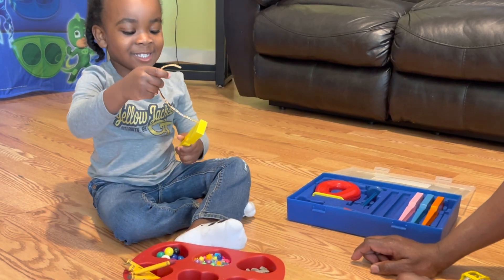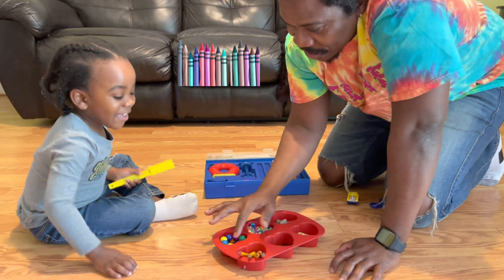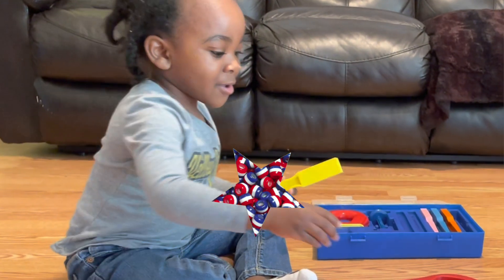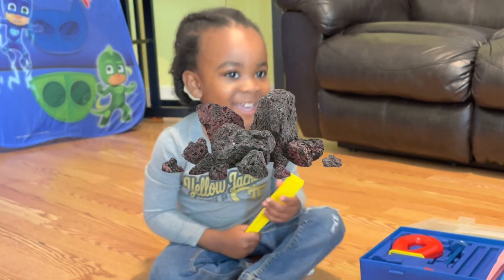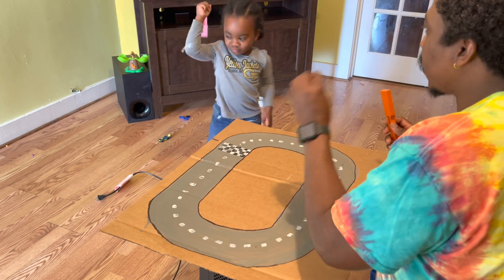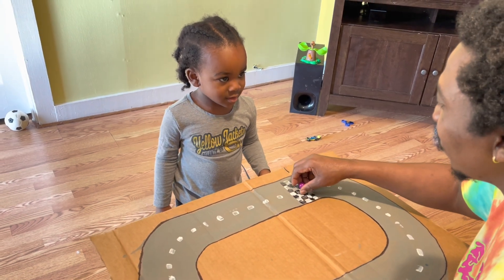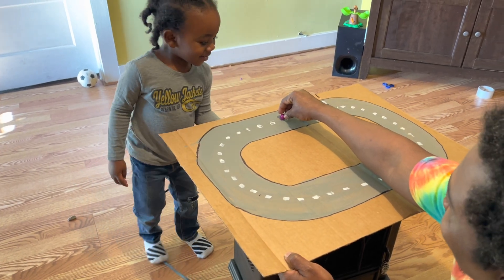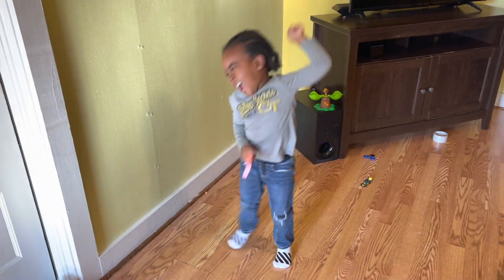Magnetic or Non Magnetic: A Simple, at-home Science activity for children.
In this video, Khy explores different things in his home that are magnetic or non magnetic. It is fun and interactive.